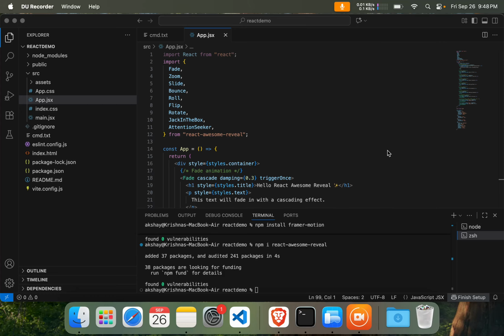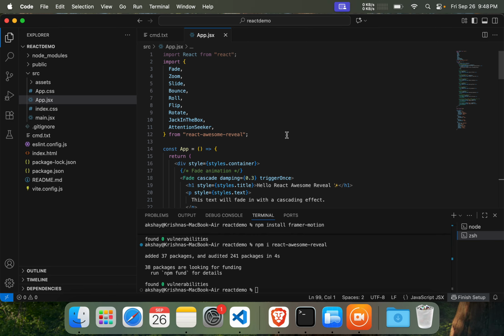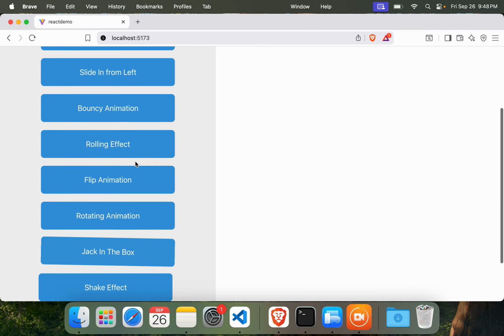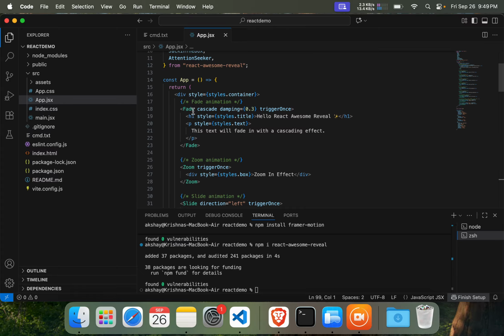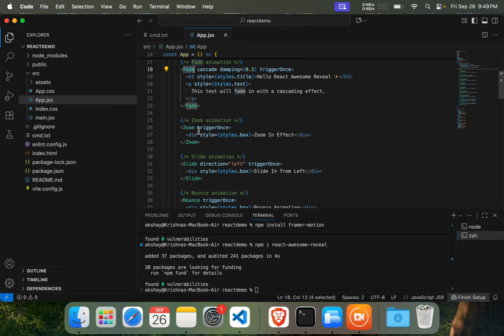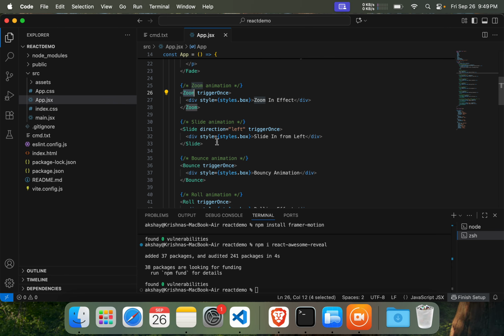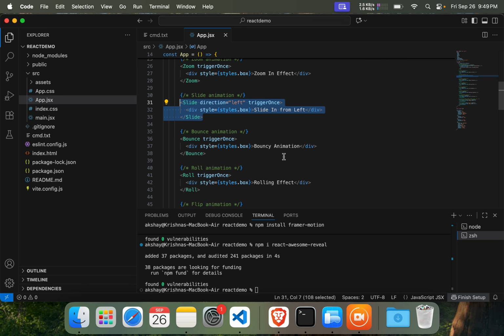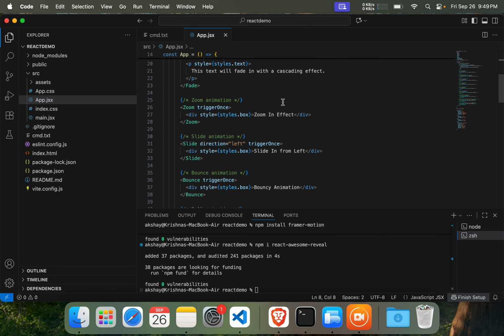Animations in react js part 2